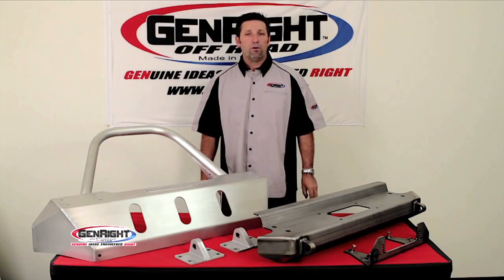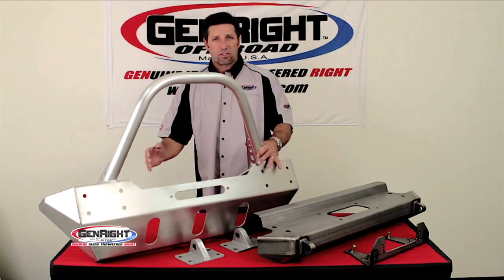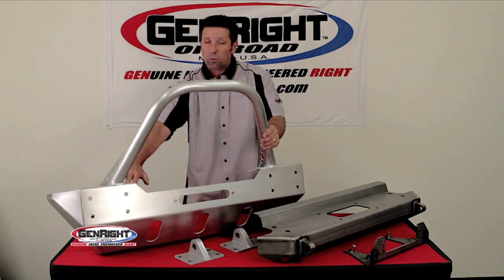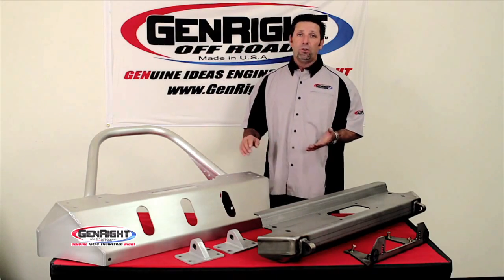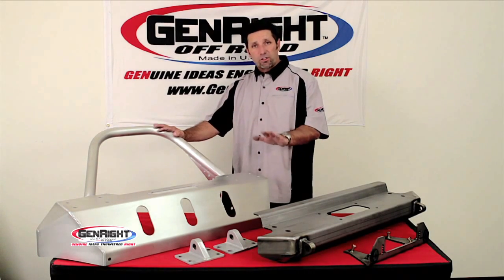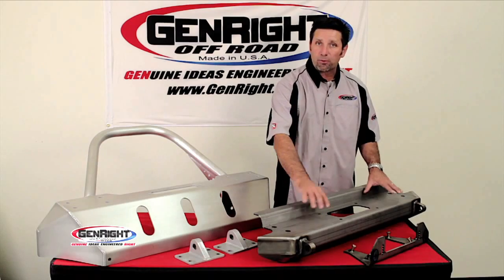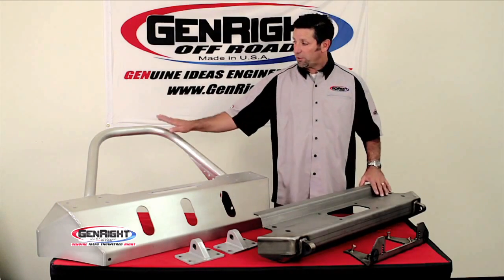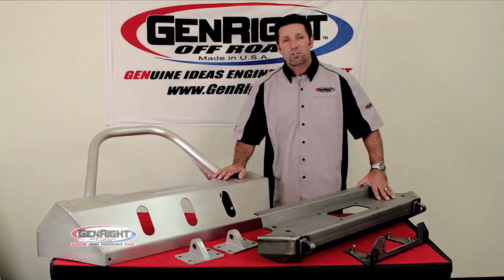GenRight - Jeep Front Bumpers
Protect the front of your Jeep with GenRight's full line of Jeep bumpers for all Jeep models. Our bumpers are made from either steel for strength, or aluminum to reduce weight. These bumpers  fit tight up against the frame and wrap around each side. Both models include 2 steel tow points for D ring shackles.

The Boulder Series Stinger bar protects the winch from damage and also prevents forward rollovers. With its high clearance, and solid construction, the full bumper will not only keep your jeep safe from damage, it will also look great.

To get the absolute best clearance possible, GenRight developed the stubby bumper. This bumper is much smaller and allows for the winch to be line pulled down and suck down the front axle. With such a minimal bumper, there is no way it will get caught on anything on your favorite trail.